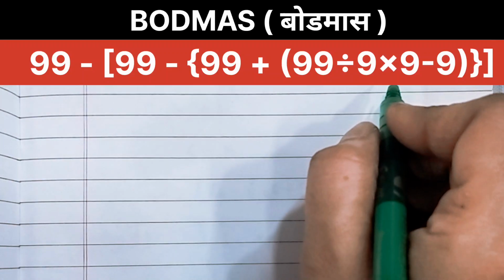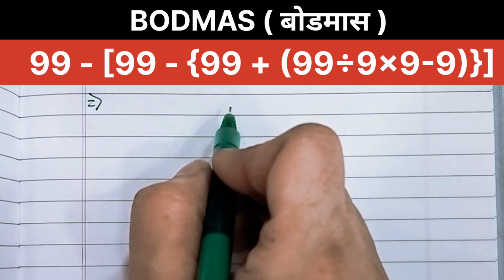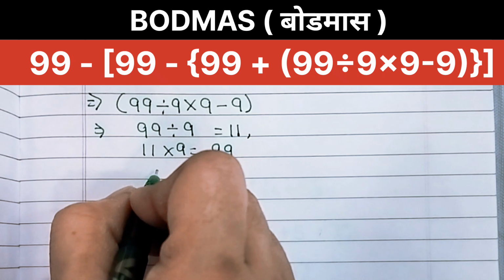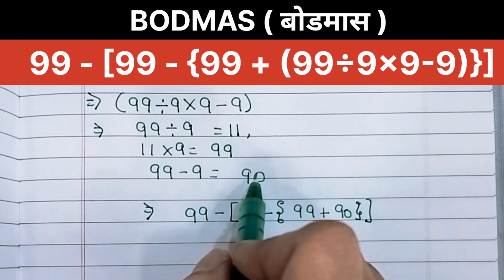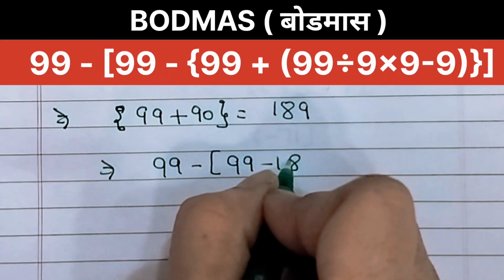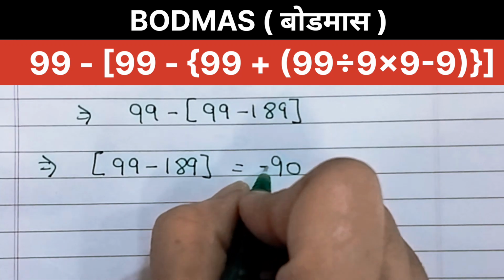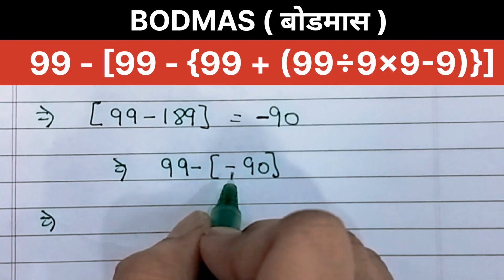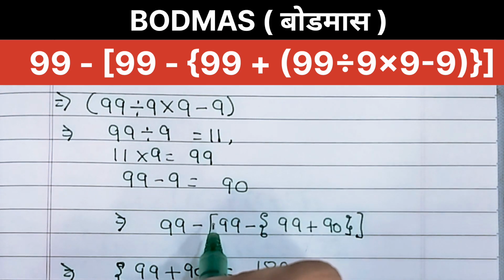BODMAS rule | बोडमास का नियम | Simplification | Saralikaran Maths